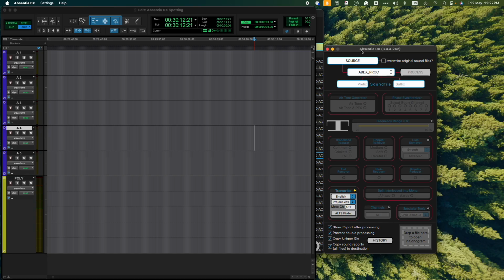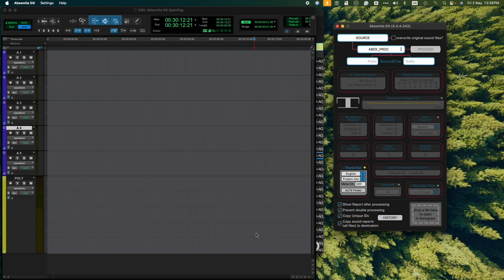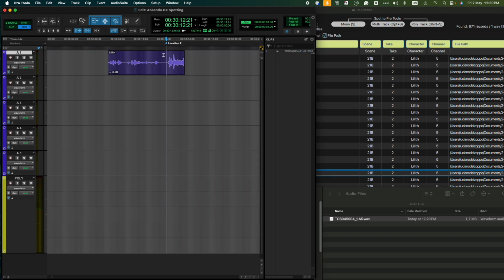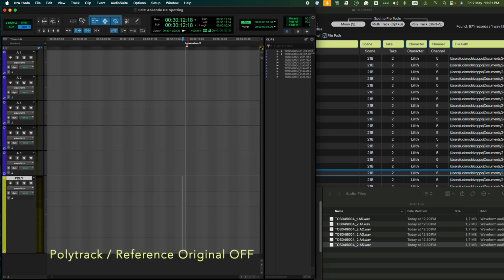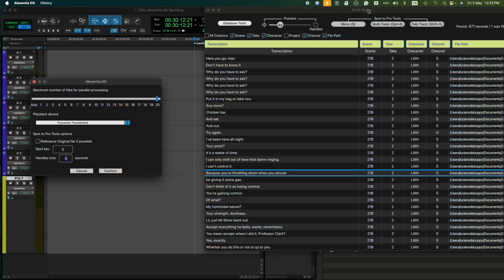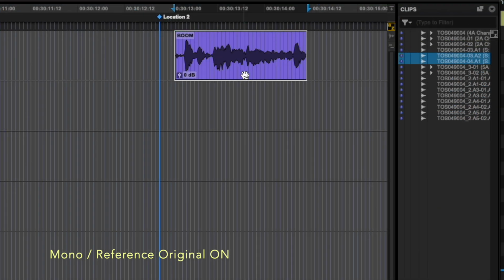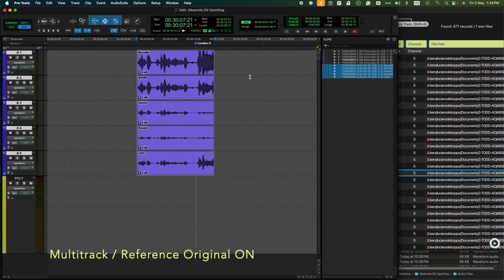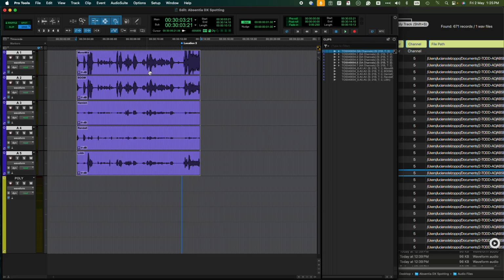Spot to Pro Tools in Alts Finder v3.4.5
Alts Finder now offers three spotting methods
Mono (S Key)
Multitrack (Opt+S)
Polytrack (Opt+P)

With these customizable preferences:
Reference Original if Possible (global toggle)
Customizable Shortcut Keys
Customizable Handle Length

Absentia DX
An Intelligent Algorithm that cleans voice recordings

VO made with elevenlabs.io